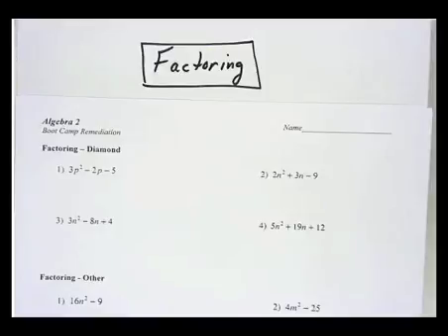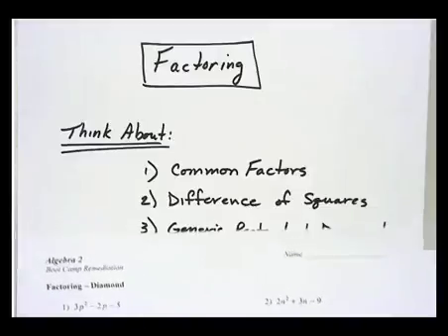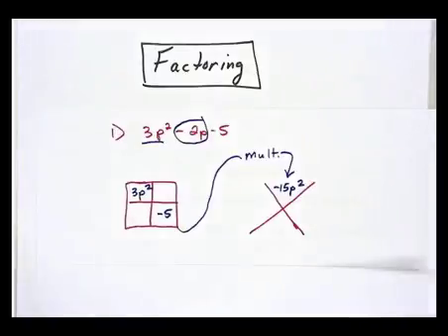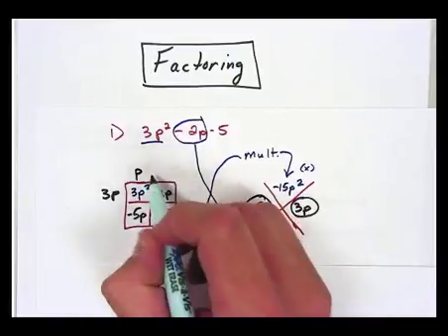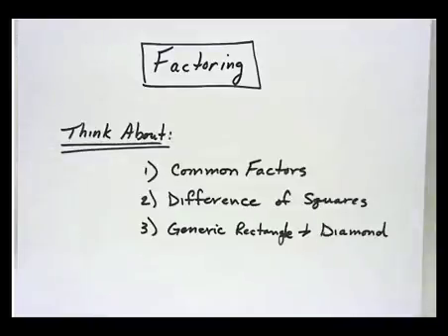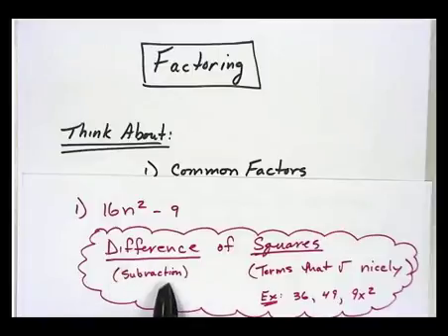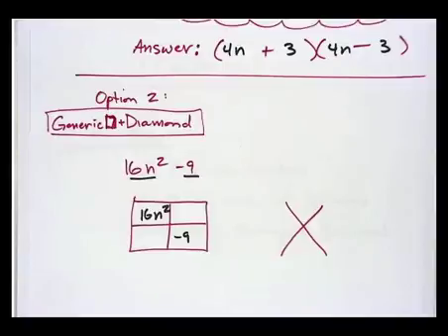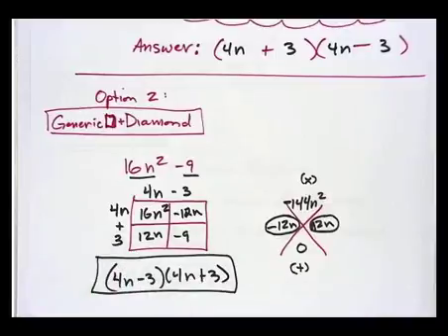BC7 --- Factoring Quadratics